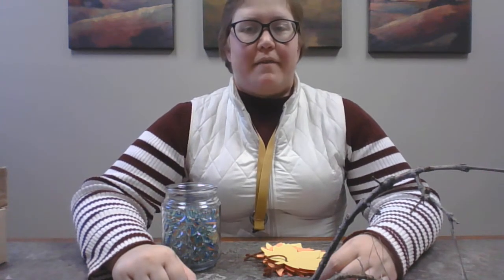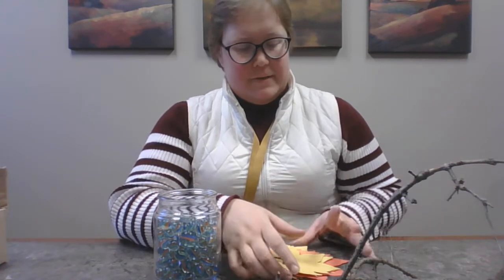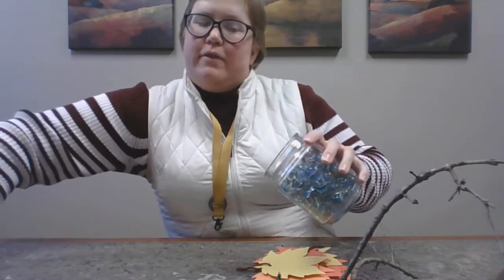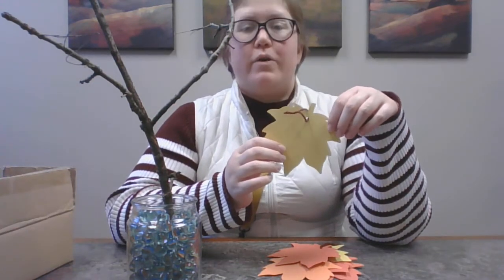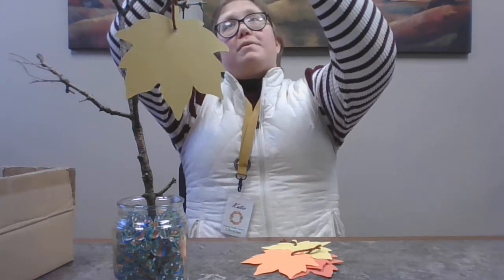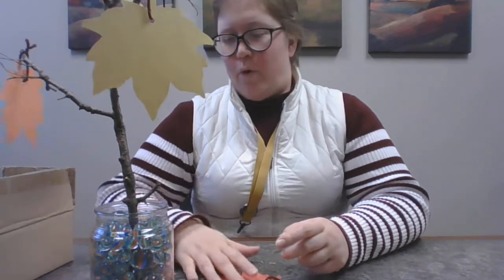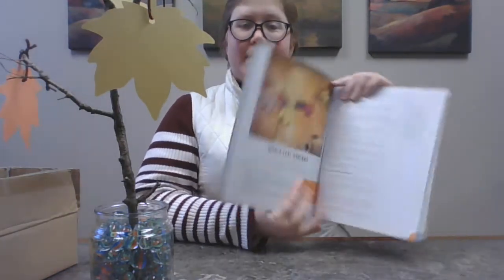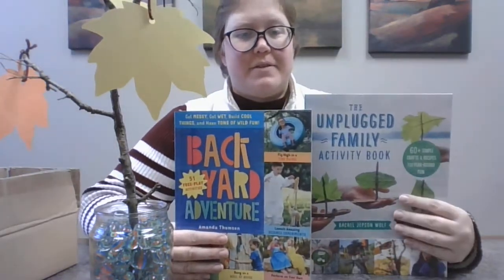Pages & Play Club (Gratitude Tree)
In this fall-appropriate video, Miss Katie show us how to make a seasonal table topper using a few items from around our house.  It's a great family activity and a way to remember how much there is to be thankful for even when it feels like there's not.

If you're looking for some unplugged activities to do with your family, check out one of these books:

"The Unplugged Family Activity Book" by Rachel Jepsen Wolf
"Backyard Adventure" by Amanda Thomsen

Or any other book in our collection.  Books are unplugged and perfect for sharing as a family.